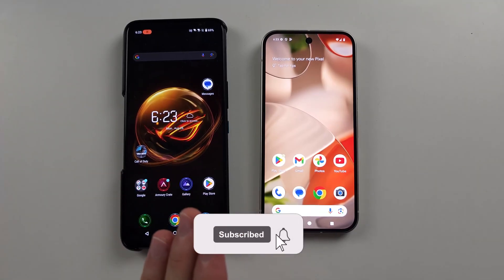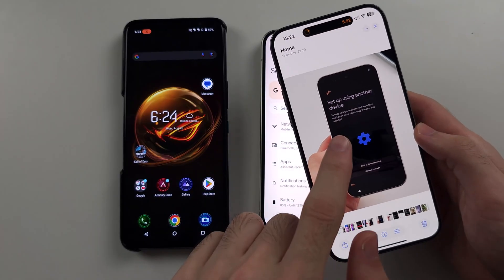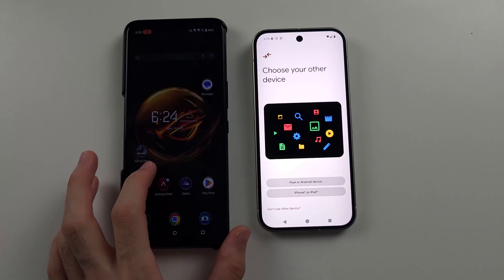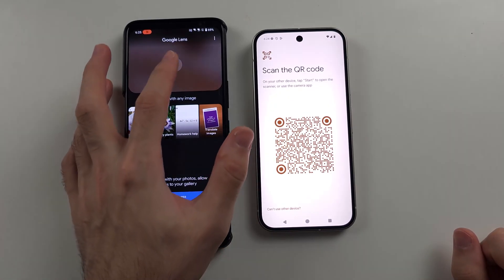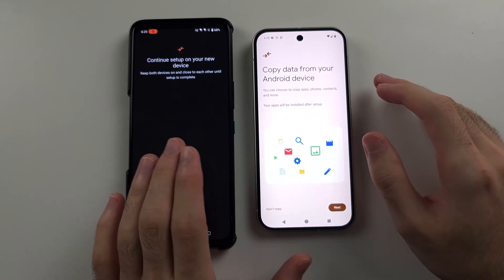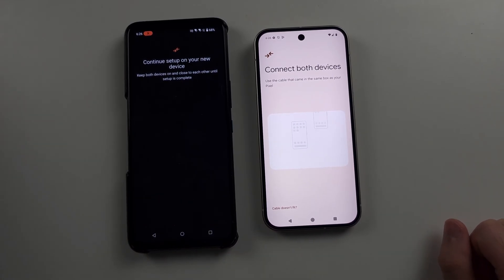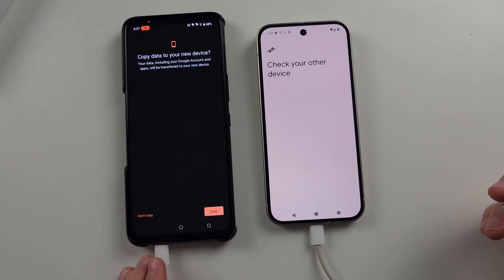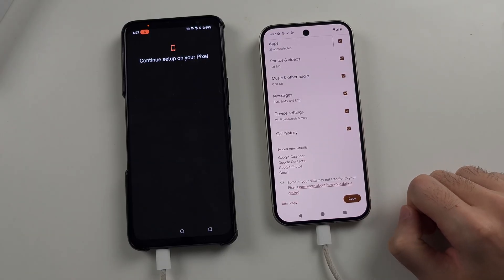How To Transfer Data from Android to Google Pixel 9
Welcome to our guide on how to transfer data from Android to Google Pixel 9 and Google Pixel 9 Pro XL! In this video, we’ll walk you through the simple steps to seamlessly transfer your contacts, photos, apps, and more from your old Android device to your new Google Pixel 9 or Pixel 9 Pro XL. Whether you're upgrading or switching devices, follow along to ensure a smooth data transfer process and get started with your new Pixel phone effortlessly.